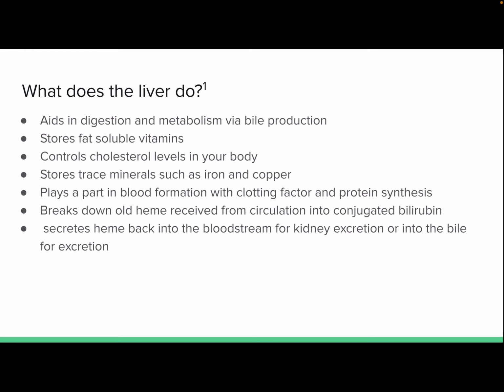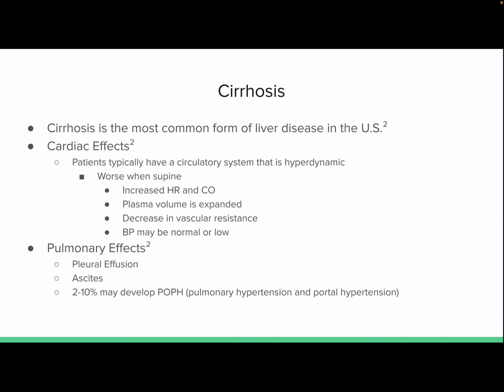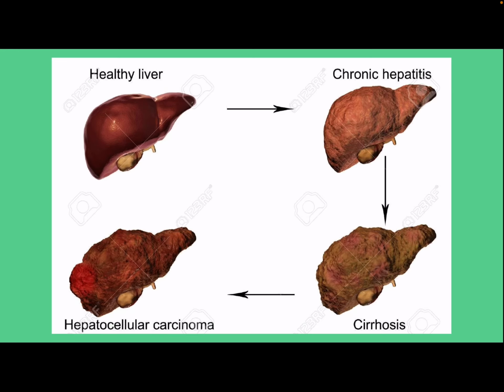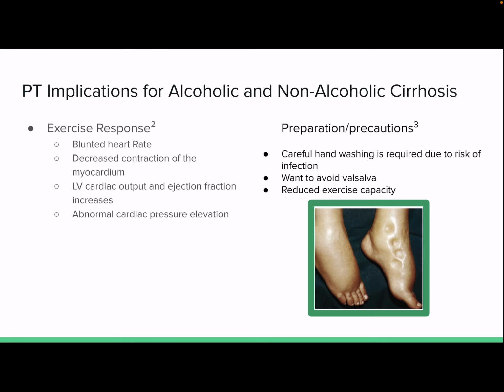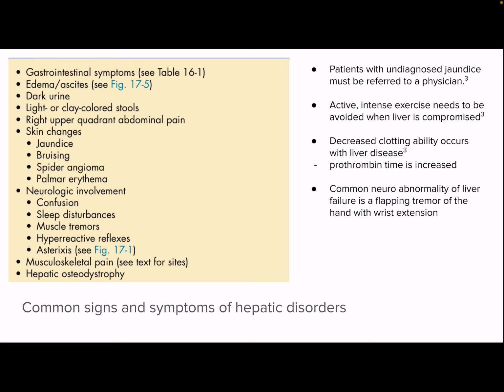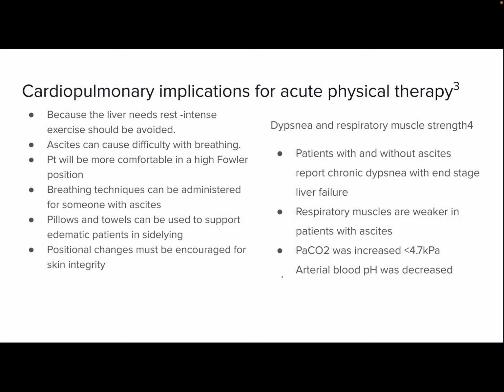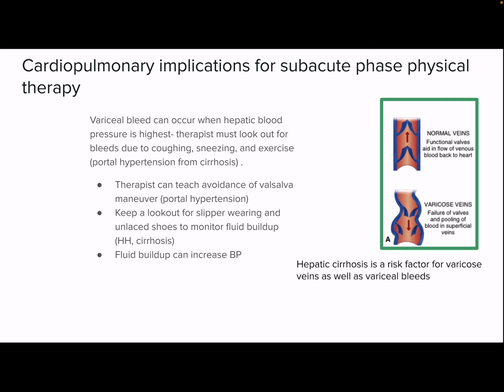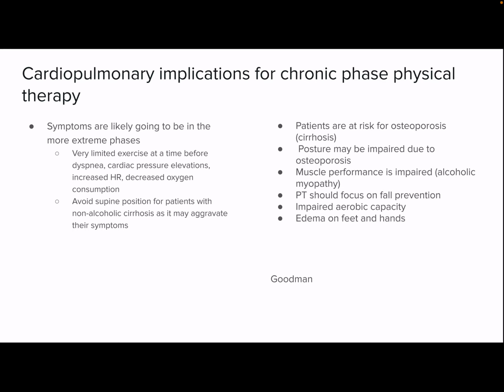April 5, 2021